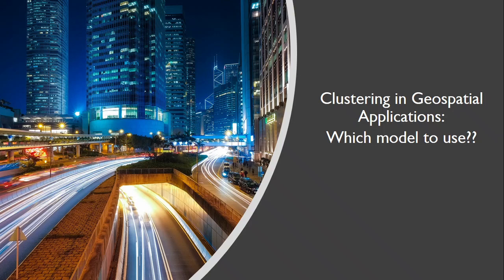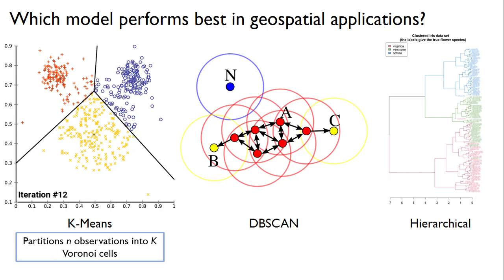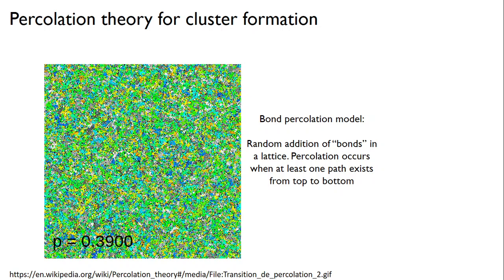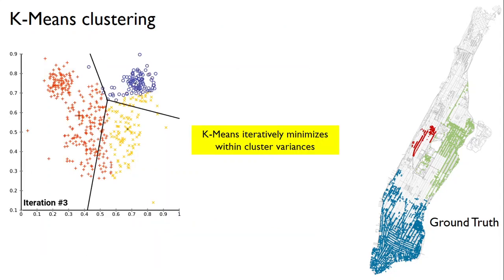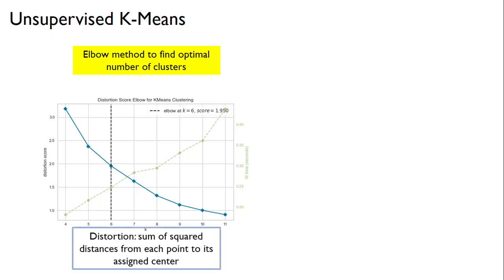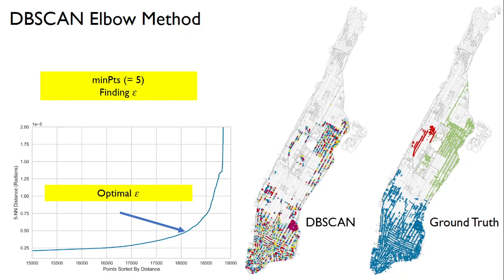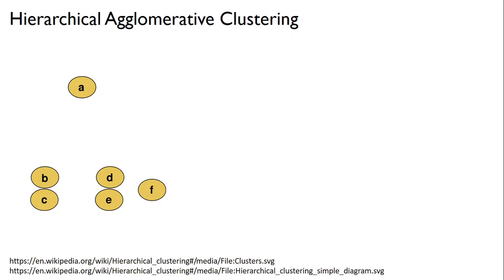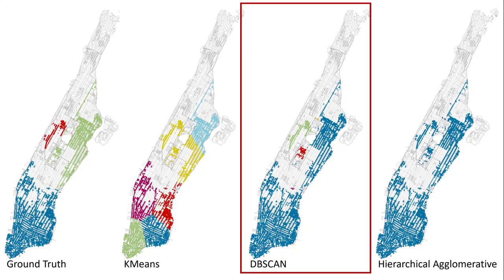Clustering in Geospatial Applications: Which Model To Use??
Clustering models have been widely used in unsupervised machine learning applications. But how do we know which clustering methods work best for geospatial applications?

Important applications of geospatial clustering include reducing the size of large location data sets, and understanding large-scale mobility patterns through taxi trip clustering, for urban planning and transportation.